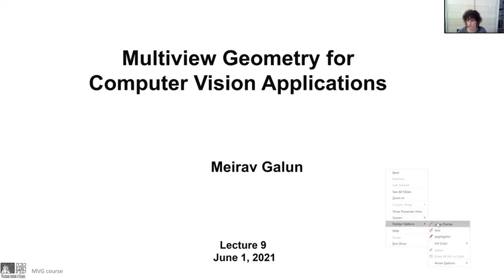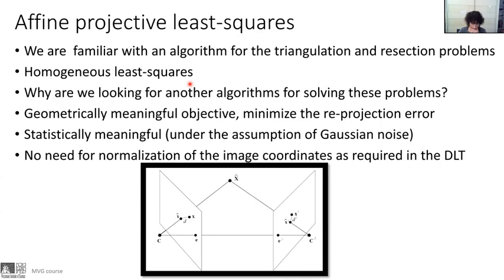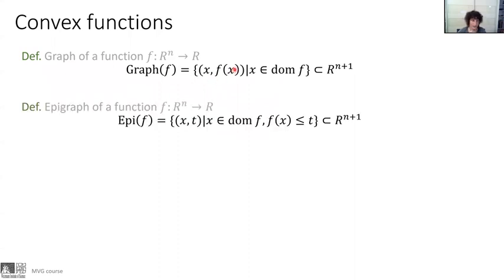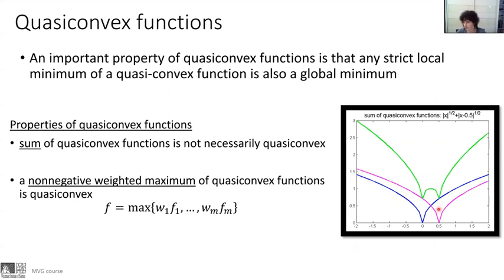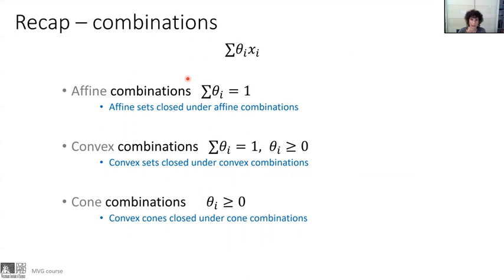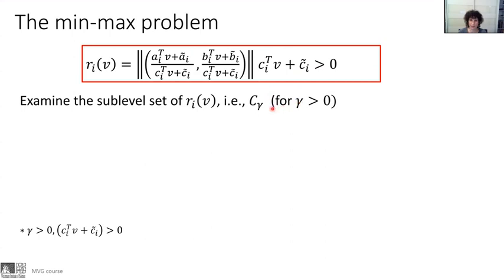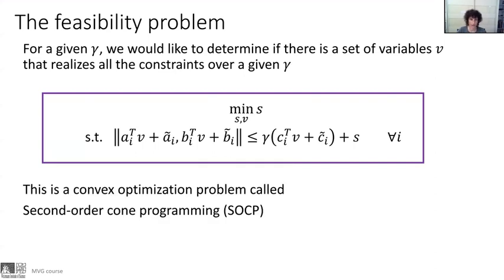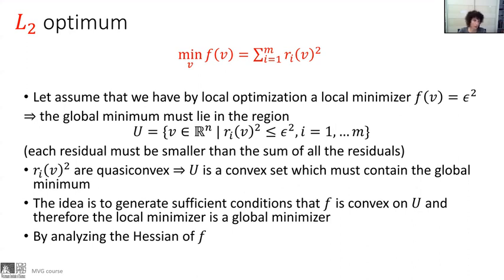MVG 2021 WIS - Lecture 9 Projective Least Squares